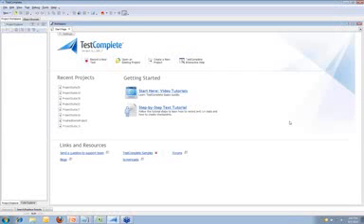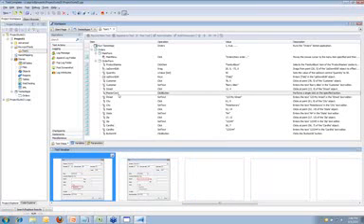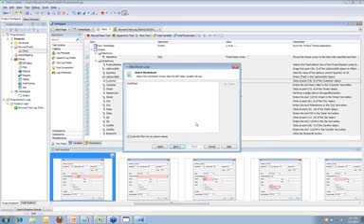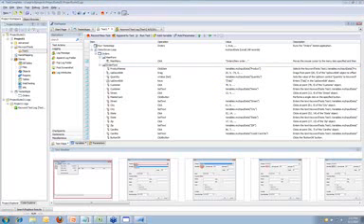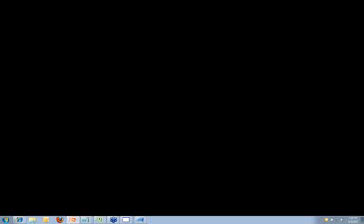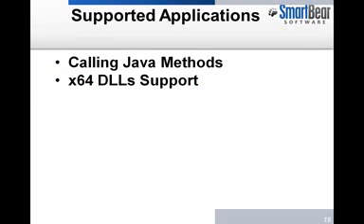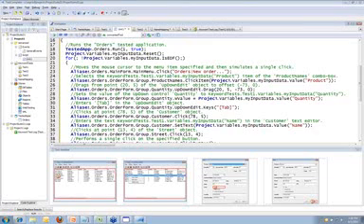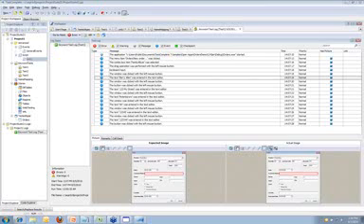Whats New in TestComplete 8 Webinar.flv